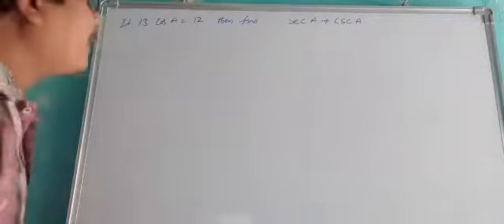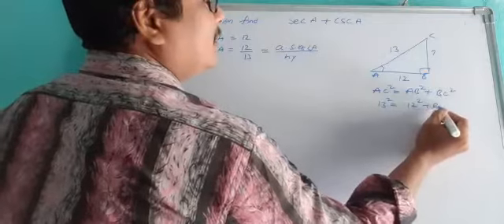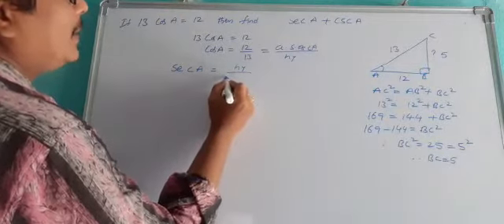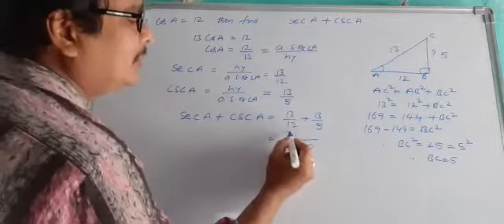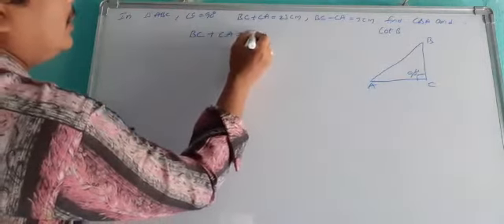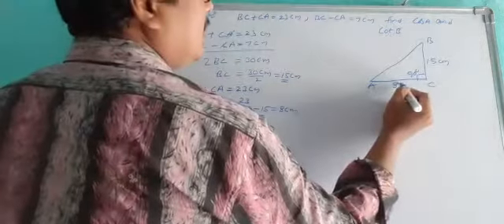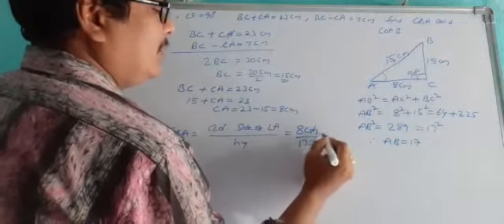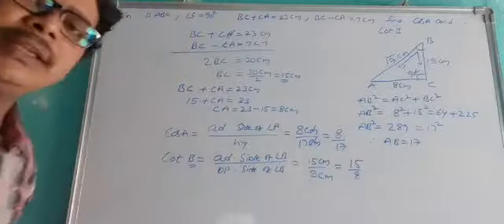IIT trigonometry pythagoras sums.